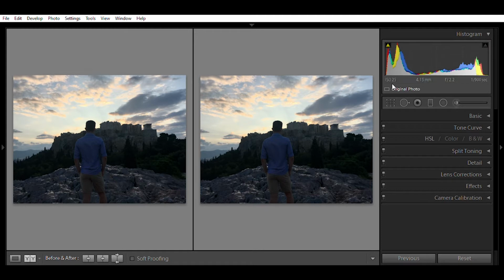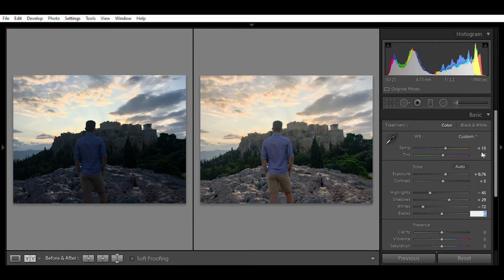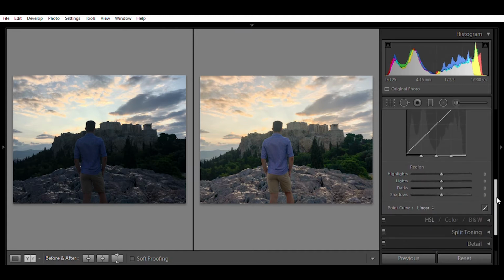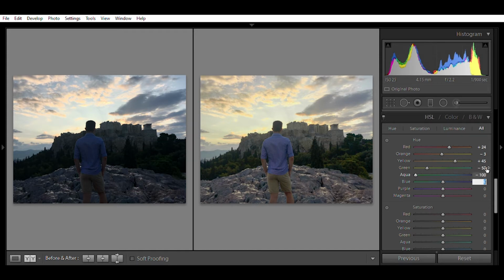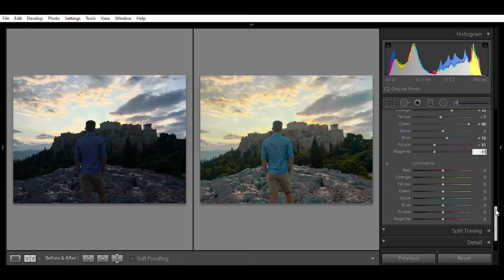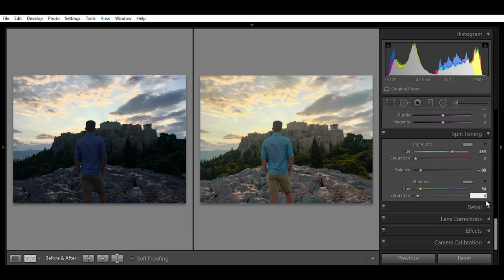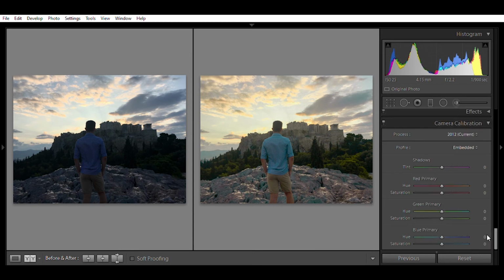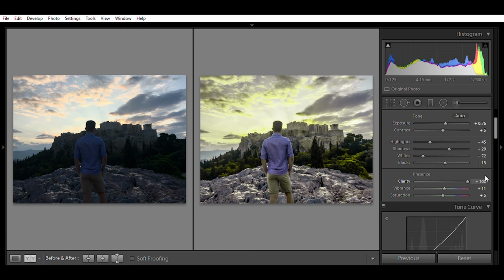Adobe Lightroom Tutorial (Part III)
Guided tutorial on how to use Adobe Lightroom:
Follow my 3 part mini series and watch as I show how to make a basic yet sophisticated edit for beginners

Music chosen:
Ran the Man - Suburban Sunrise